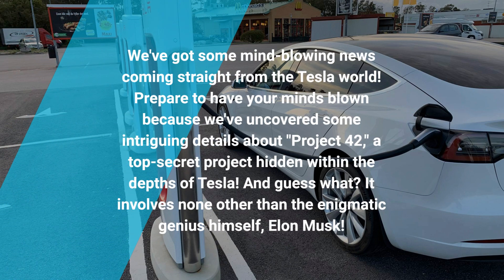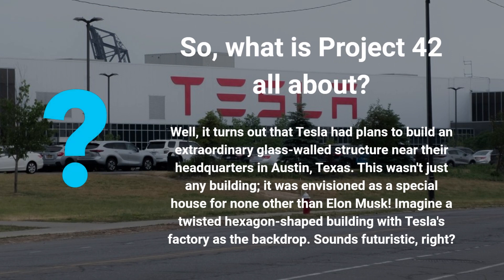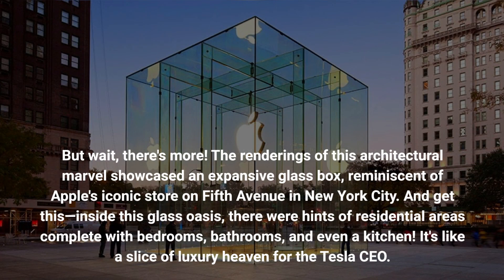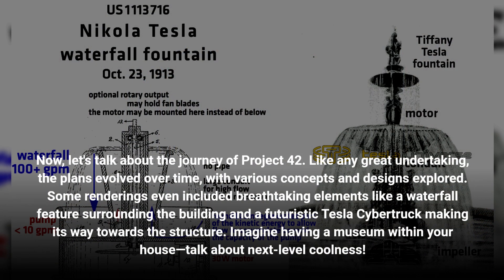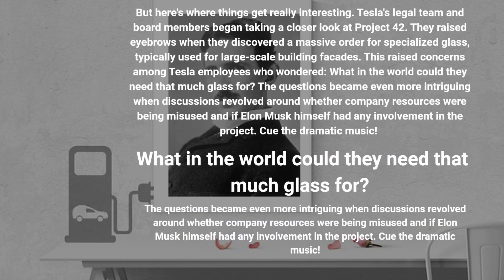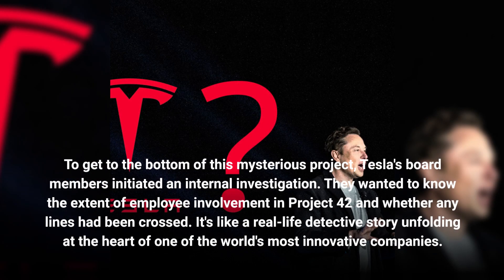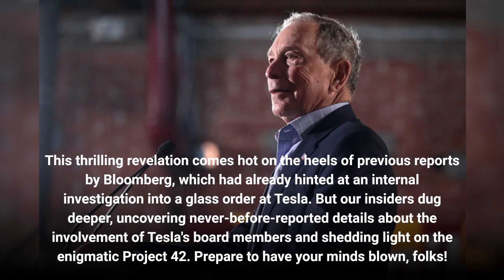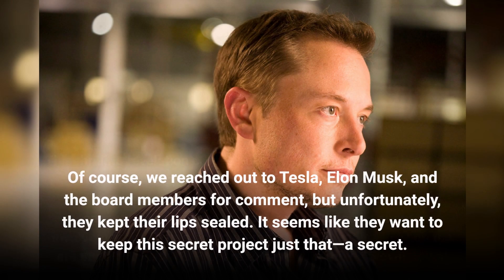Unveiling Elon Musk's Hidden Project: Project 42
In this exciting video, we will be unveiling Elon Musk's secret project, Project 42. Prepare to be amazed as we delve into the groundbreaking innovations and mind-blowing technology behind this highly anticipated venture.

Elon Musk, known for his revolutionary ideas and ambitious undertakings, has kept Project 42 shrouded in mystery. With this video, we aim to uncover its purpose, potential impact, and the visionary thinking that has been pouring into it.

Join us as we take you on a journey through the captivating story behind Project 42. From its inception to the cutting-edge research and development, we will explore every aspect of this game-changing initiative. Get ready to witness the brilliance of Elon Musk's mind at work.

Through meticulous attention to detail and a passion for pushing boundaries, Elon Musk's team has undoubtedly created something exceptional with Project 42. We will dive into the specifics, analyzing how this project has the potential to disrupt industries and redefine the way we live, work, and explore the world.

But that's not all! In addition to unraveling the enigma that is Project 42, we will also provide exclusive interviews with key individuals involved in the project's development. Gain valuable insights into their experiences, challenges faced, and their vision for the future.

Don't miss out on this unique opportunity to be among the first to uncover the secrets of Elon Musk's hidden gem, Project 42.

Get ready to imagine the unimaginable, because Elon Musk has something truly extraordinary in store for the world. Trust us, you won't want to miss it!